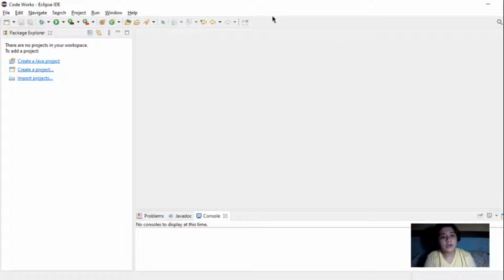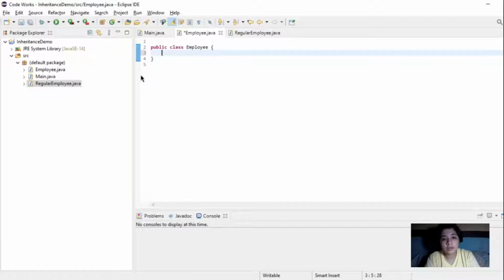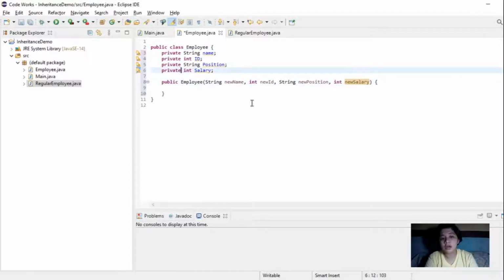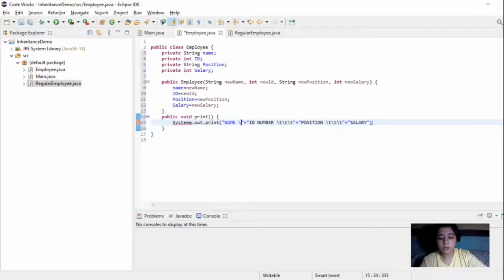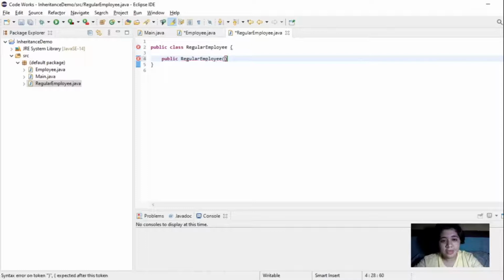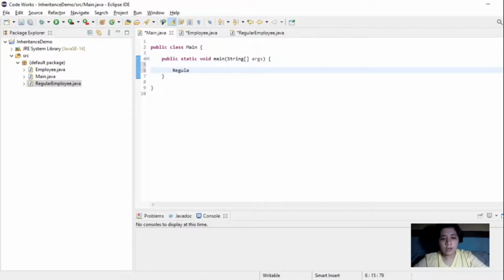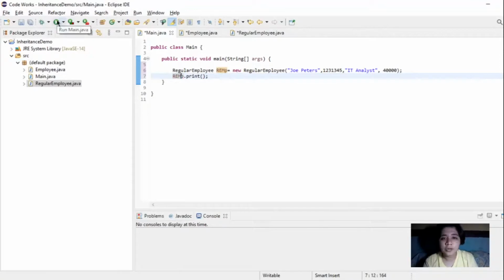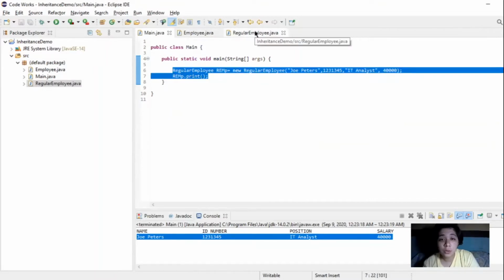Java Inheritance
Hi there! 👋I'm Keisha Avila and I'm going to share my knowledge to you about one of the pillars of the Object-Oriented Programming in Java - Java Inheritance. I hope you enjoy and learn something from me.😊